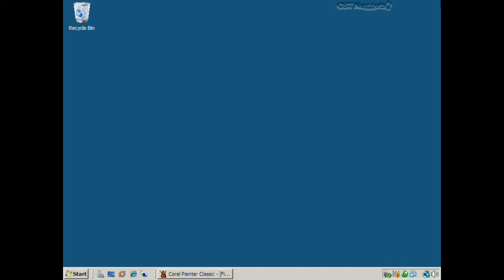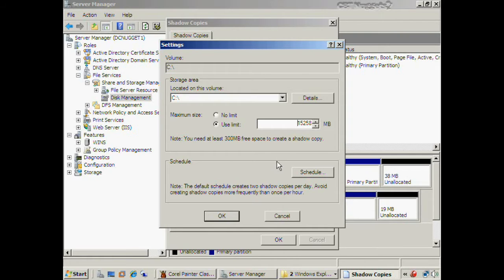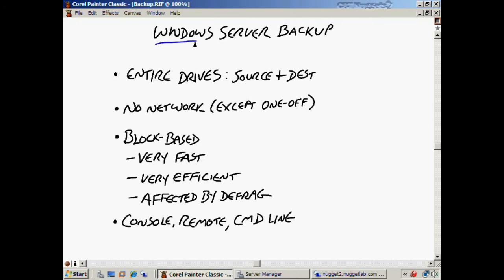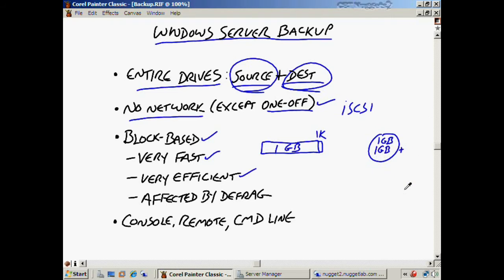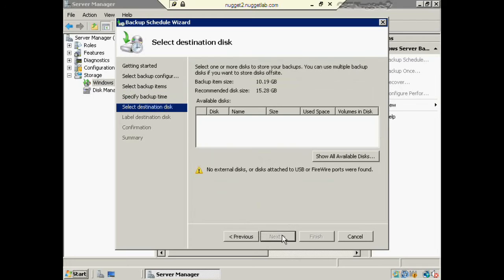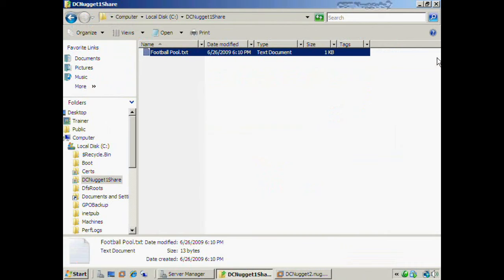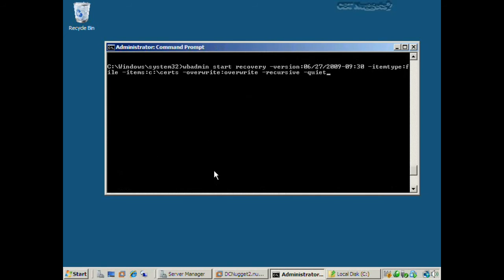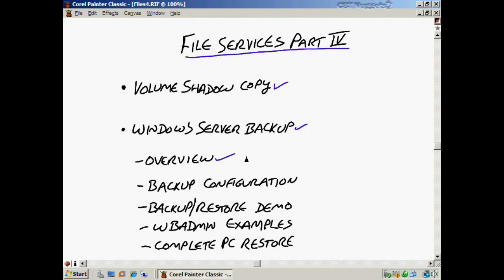How to backup windows server ? - File services Part-4.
*Volume shadow copy
*Windows server backup
   - Overview
   - Backup configuration
   - Backup/Restore Demo
   - WBADMIN Examples
   - Complete PC Restore